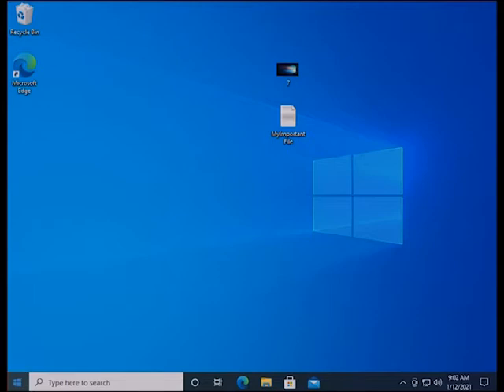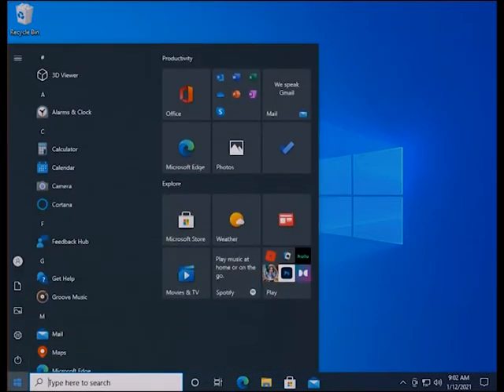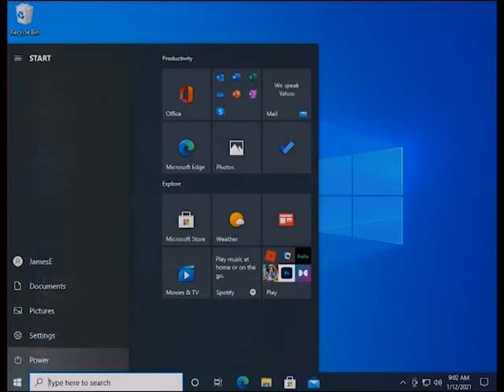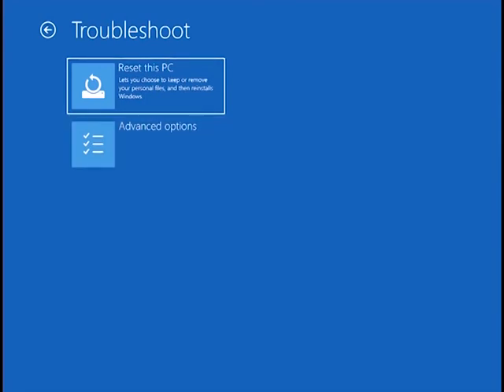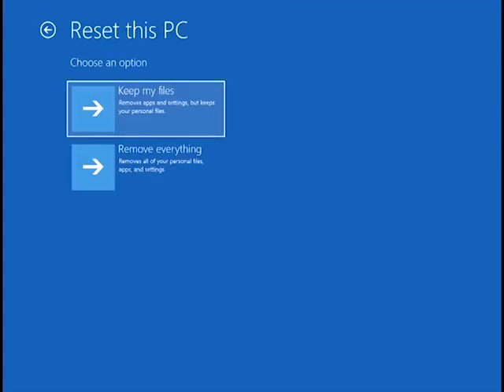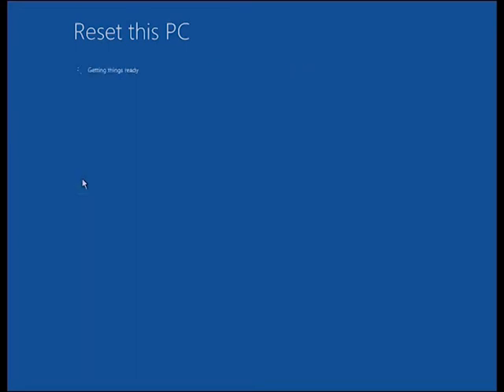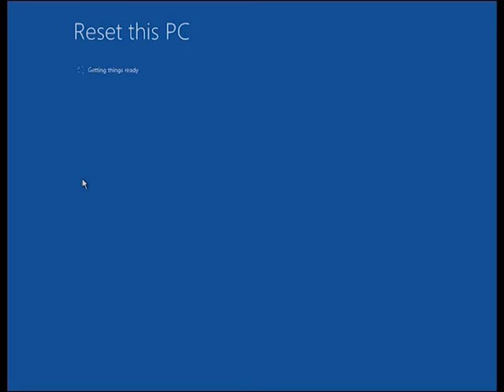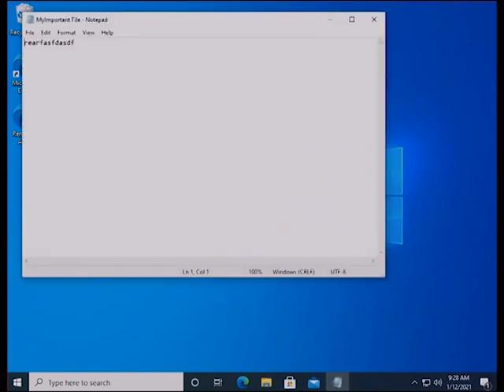How to reset Windows 10 Computer without data losing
If you want to repair your Window 10 Computer you can use this guide.
You can reset your operating system without data losing.